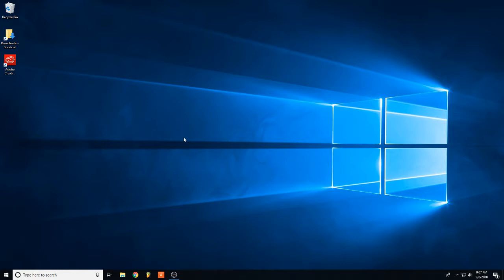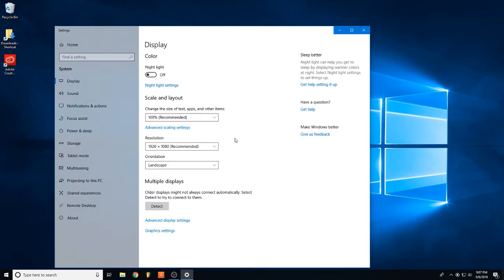Display Settings Tutorial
How to make the image on your desktop show on your projector